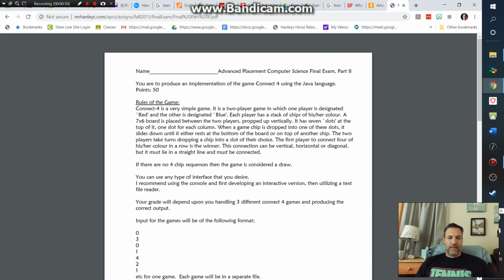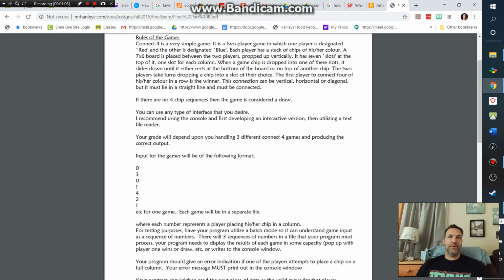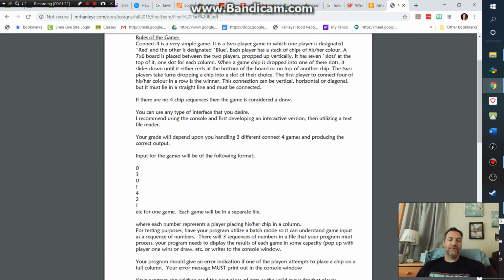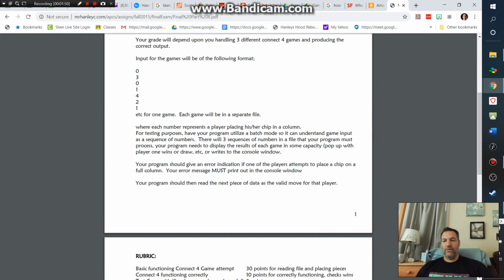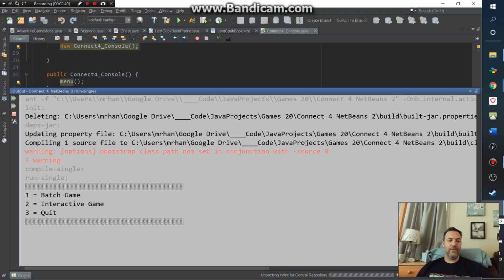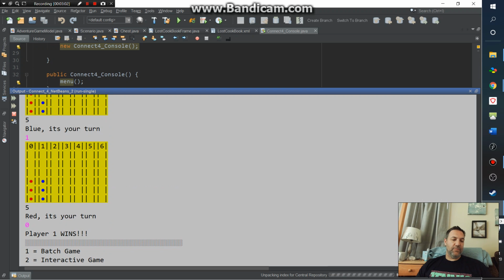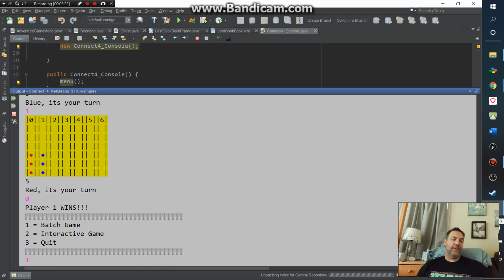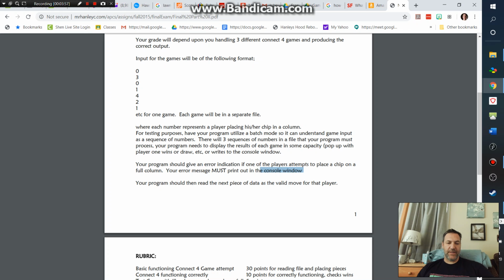Connect 4 Project Introduction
Intro to the Connect 4 Project